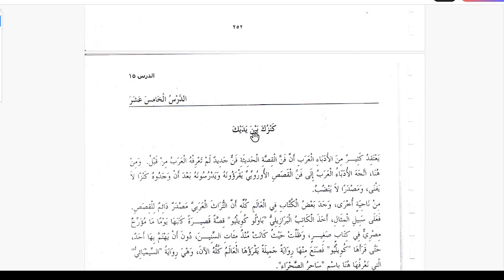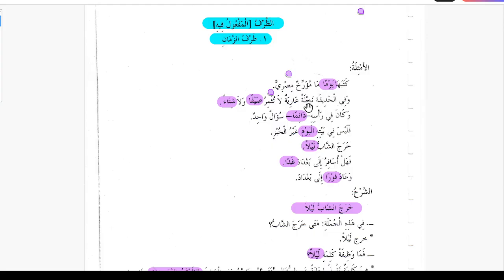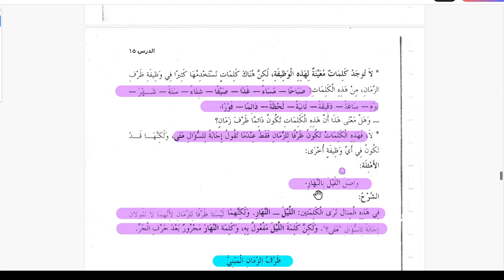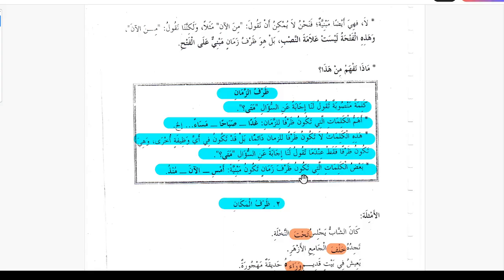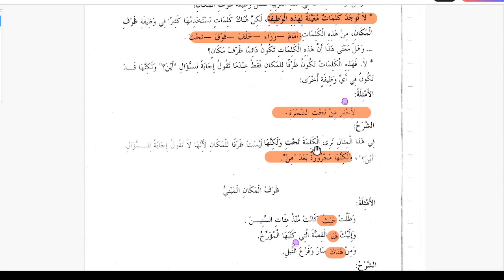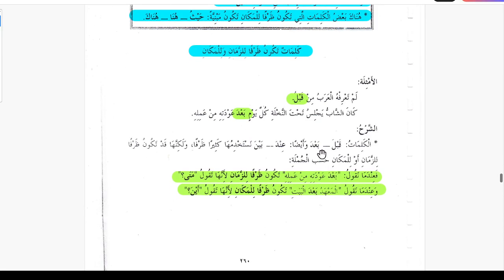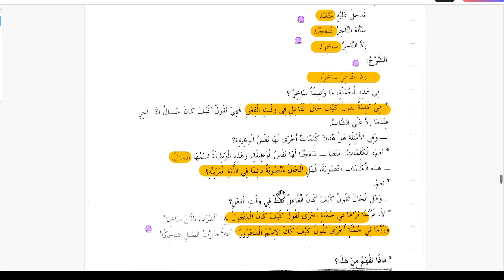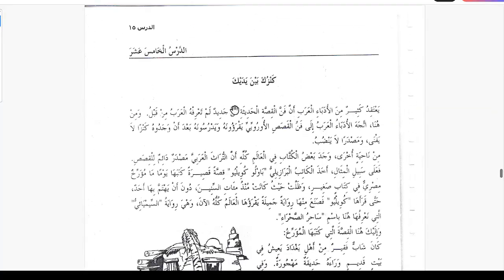Lesson 15 Part 1 - Adverb of Place and Time & Alhaal - ظَرْفُ الزَّمَانِ والْمَكَانِ - الحَالُ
The Way to the Arabic Language | Arabic Grammar | Imtiaz Ahmad | Uncover Quran | Adverb of Place and Time & Alhaal | الظَّرْفُ - ظَرْفُ الزَّمَانِ - ظَرْفُ الزَّمَانِ المَبْنِيُّ - ظَرْفُ المَكَانِ - ظَرْفُ المَكَانِ المَبْنِيُّ - الحَالُ - الحَالُ الجُمْلَةُ

Objects (المَفَاعِيْلُ)
Exception (اَلْاِسْتِثْنَاءُ)